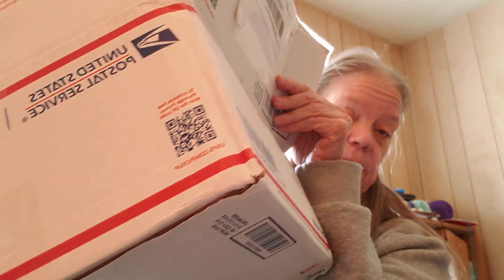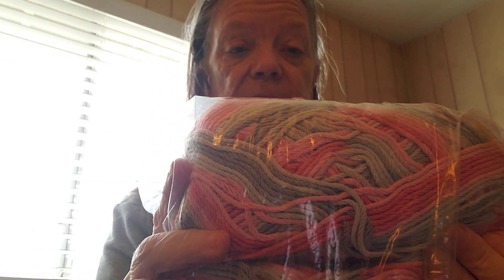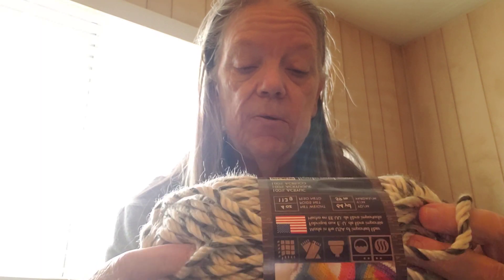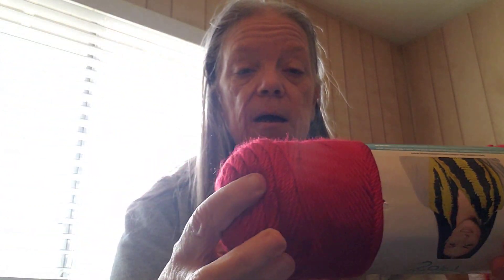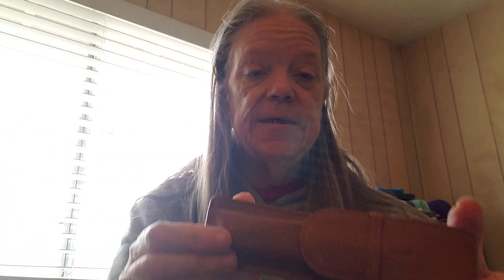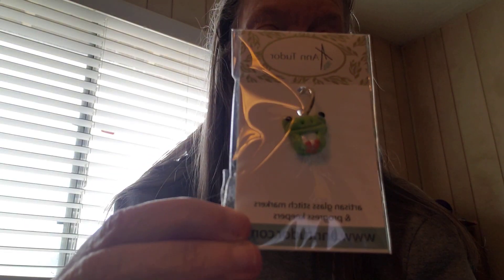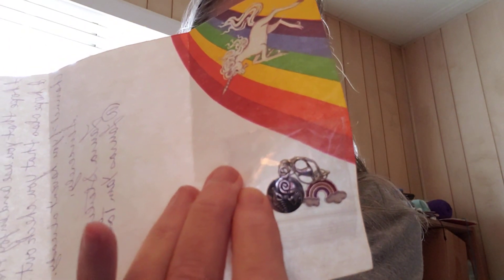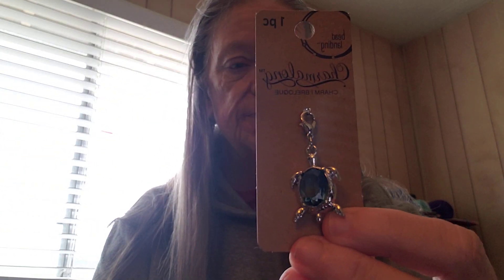Got some happy mail a bit ago.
I received some happy mail from Froggywentaknitting, laura yarn talk, and lisa from coping with yarn. Thanks to all of them for what I will show here on this video.